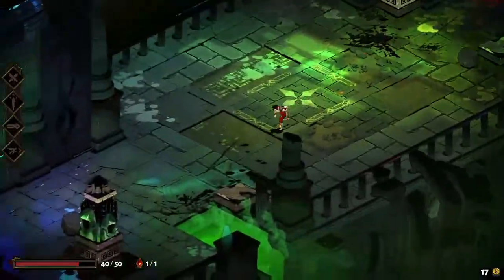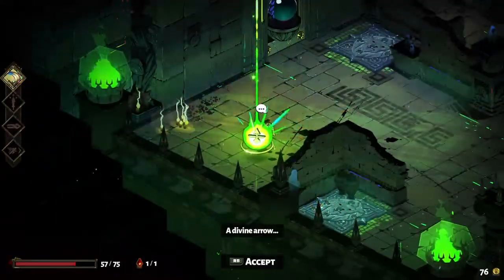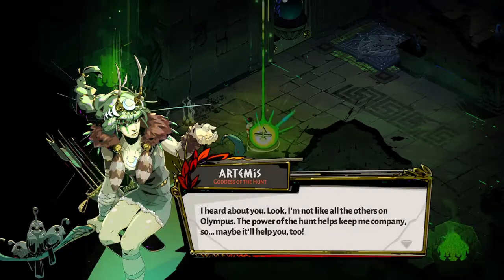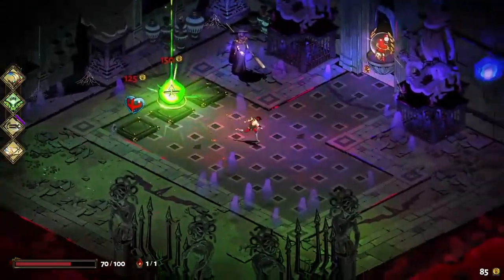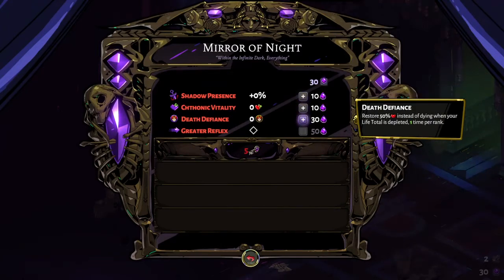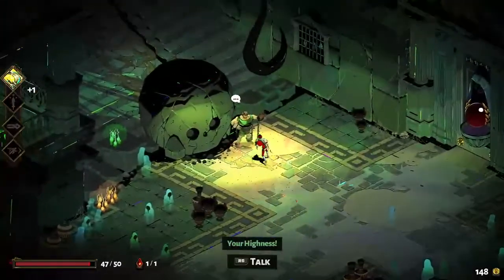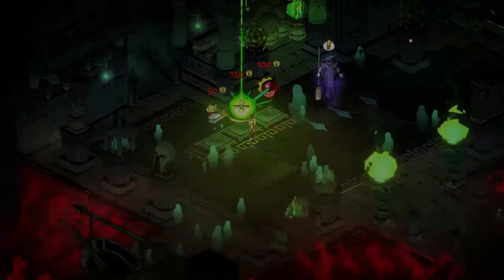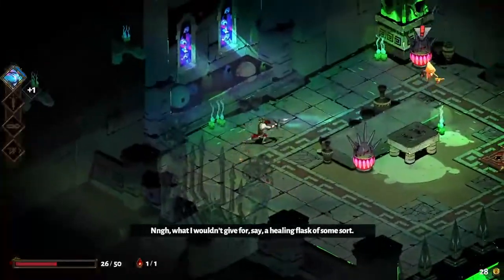GDL: Hades (Part 1 of 2)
Game Design Live offers live, interactive and approachable deconstructions of a game's design, hosted by Mediatonic (Epic) senior game designer Arran Topalian. Opinions are my own.

Follow Game Design Live on Twitch for early access to new content